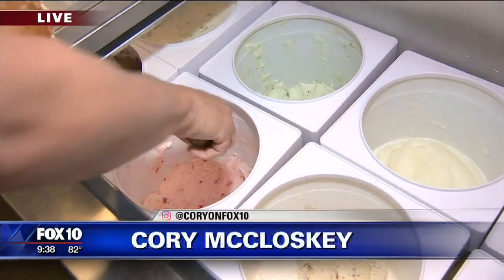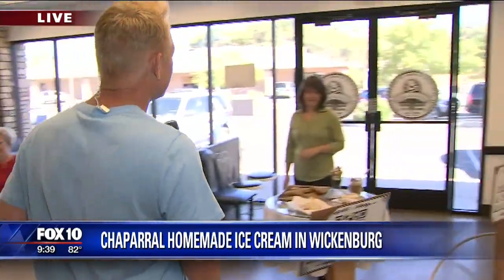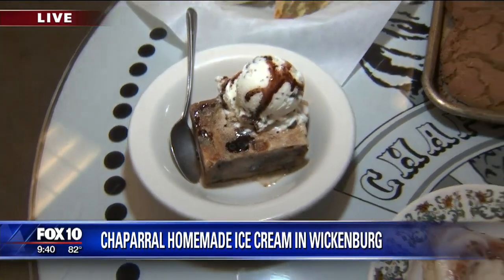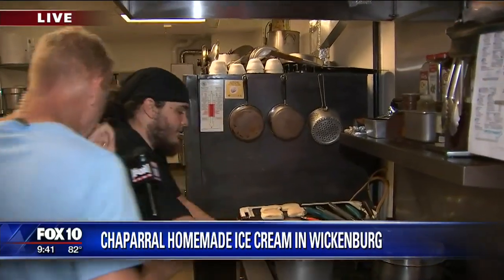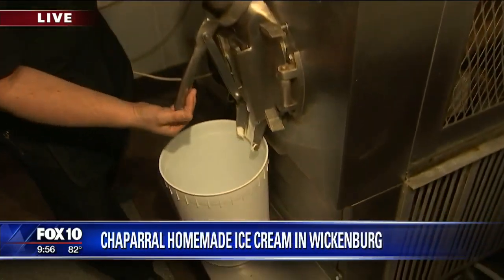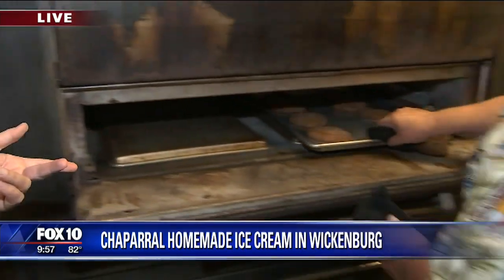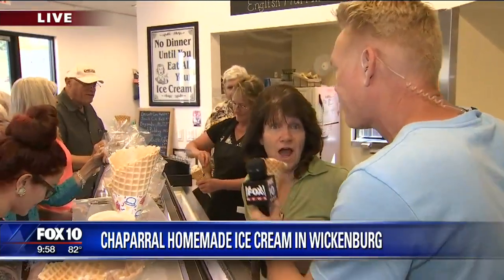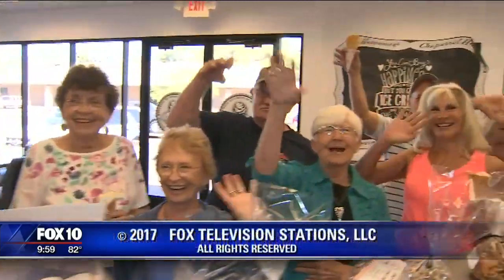Cory's Corner: Chaparral Homemade Ice Cream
FOX 10's Cory McCloskey checks out Chaparral Homemade Ice Cream in Wickenburg!